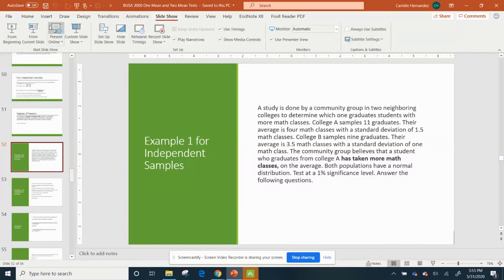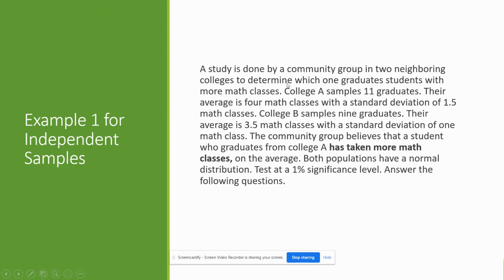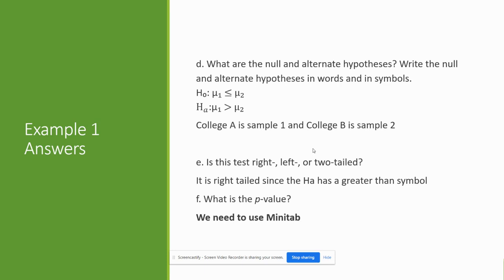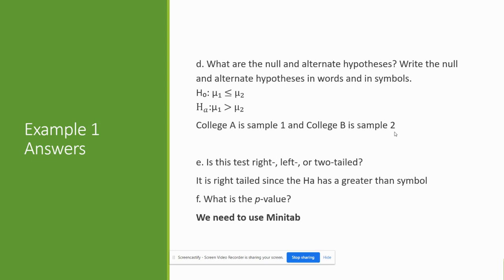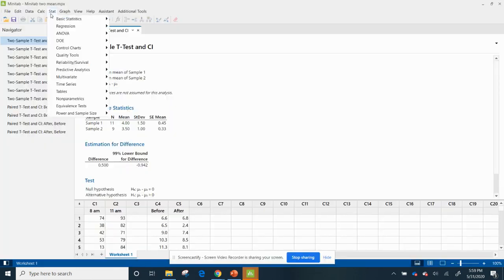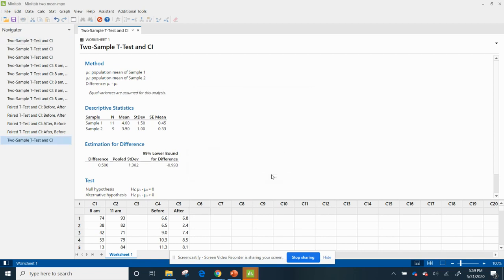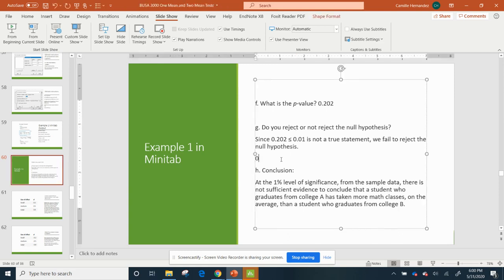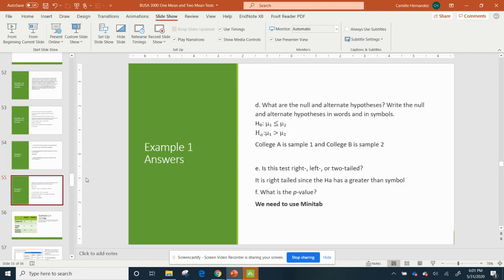Example 1 for Independent Two Mean T tests